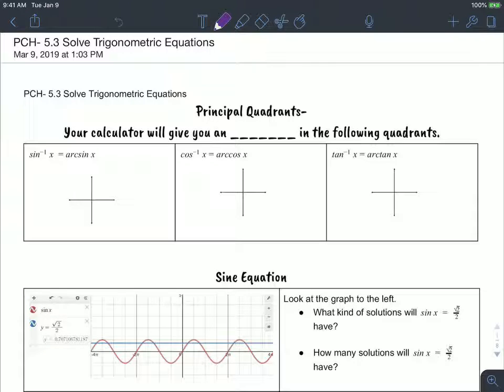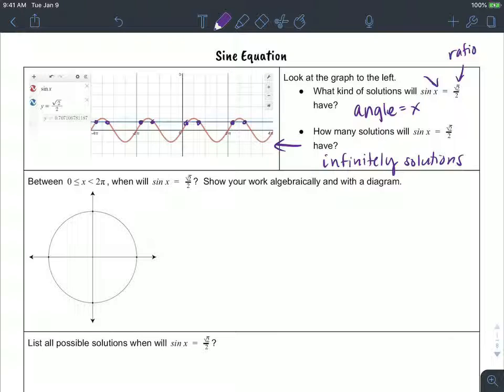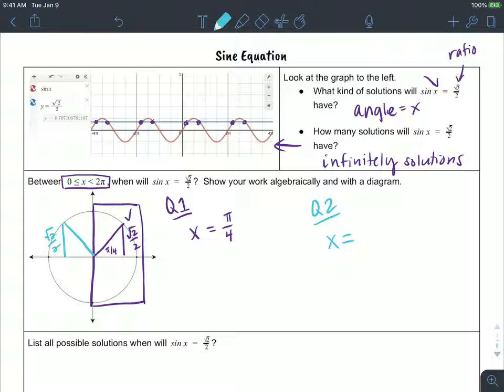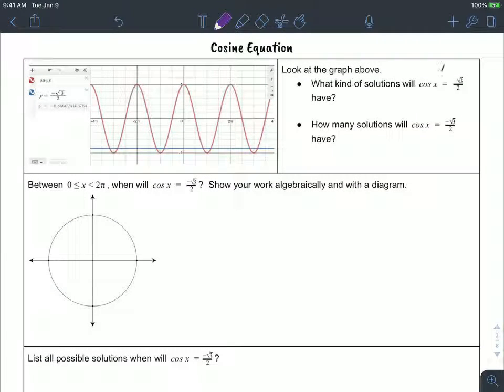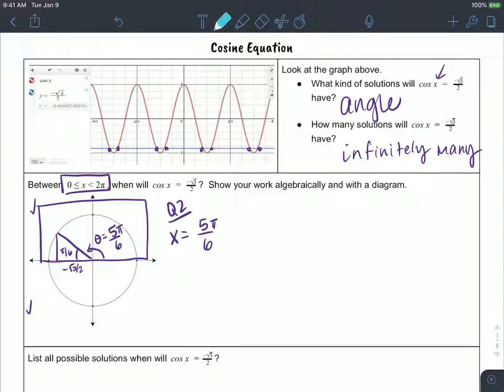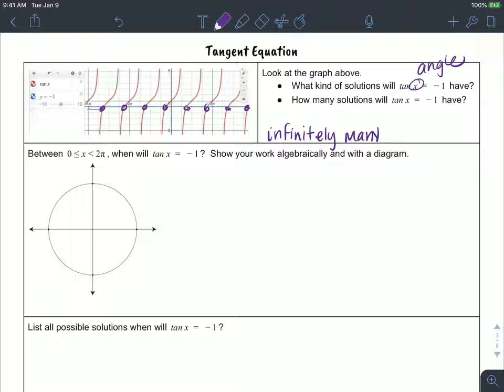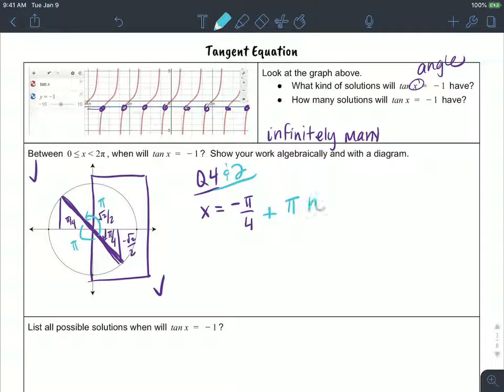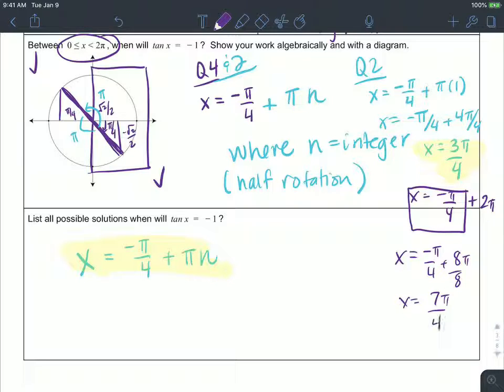PCH 5.3A Solve Trig. Equations